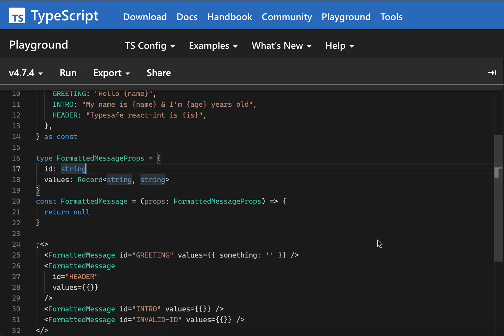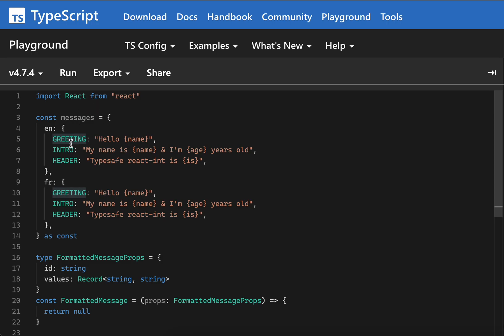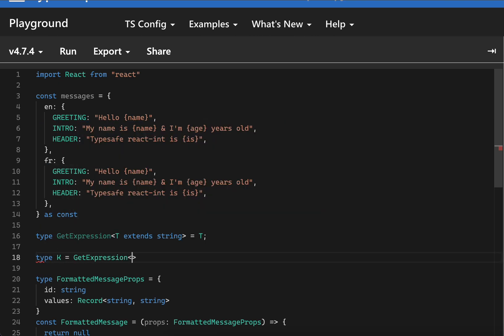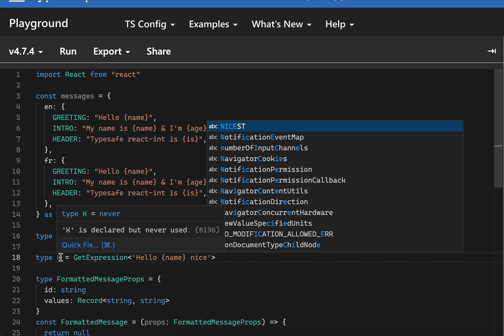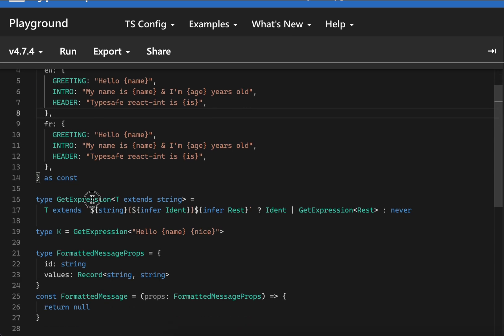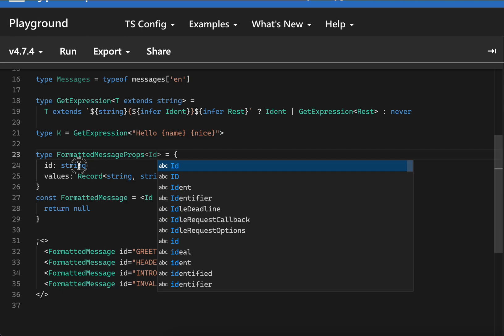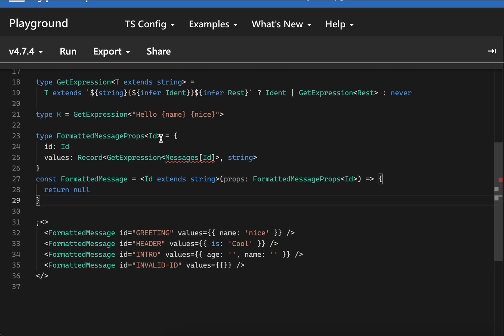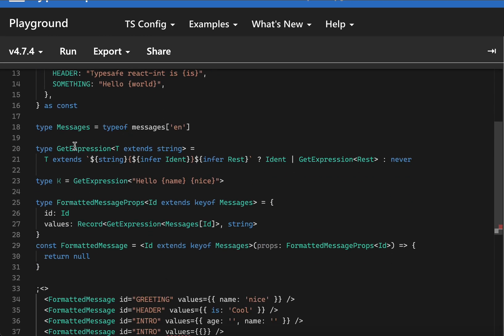Type Level Trickery #2 - TypeScript TypeSafe React I18n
In this video, I explained how you can implement a type safe React internationalization library.